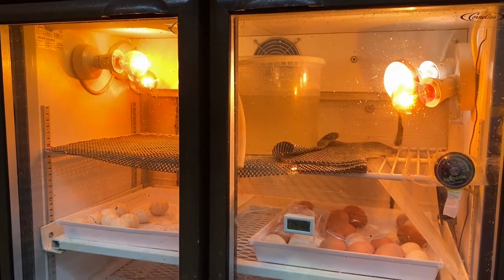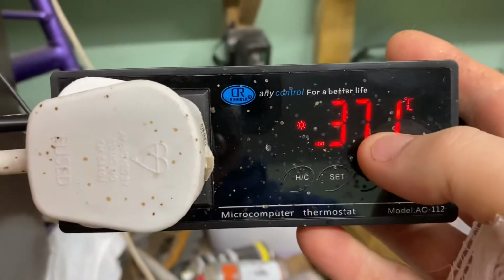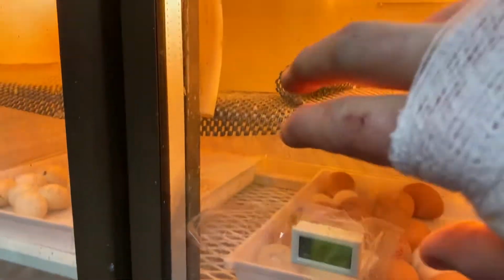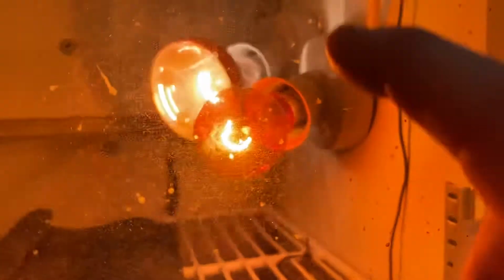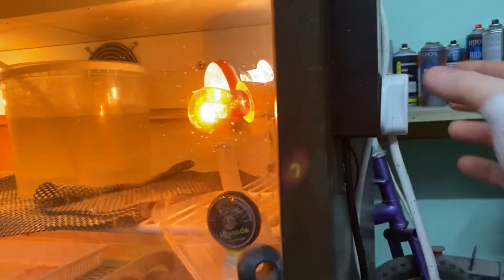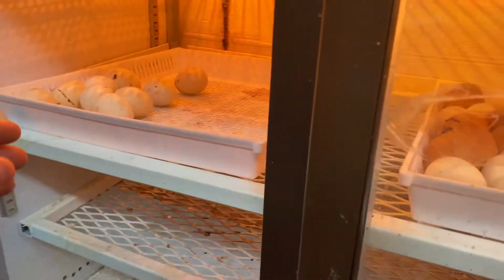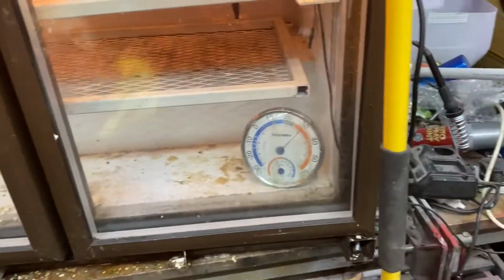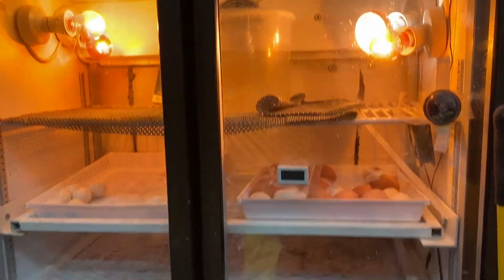DIY 500 egg incubator it works for £30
DIY incubator hatching eggs